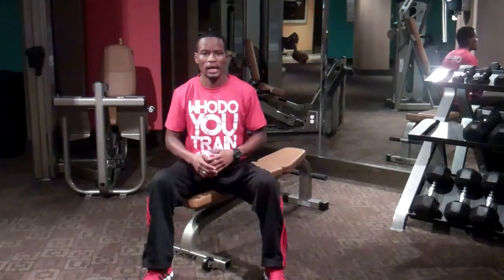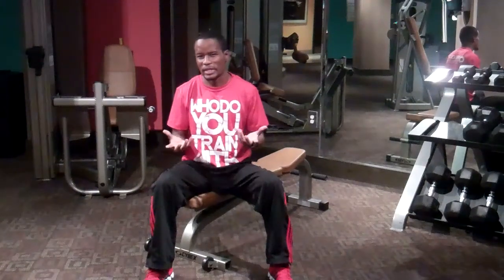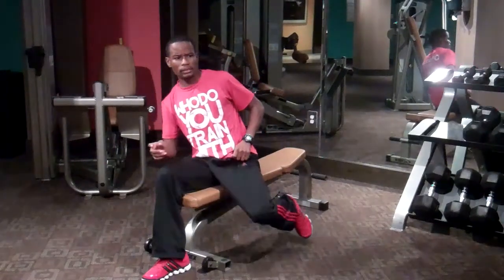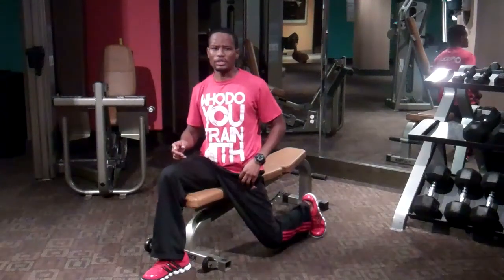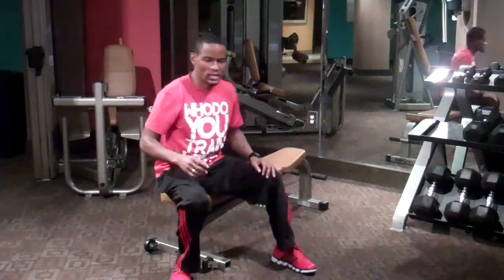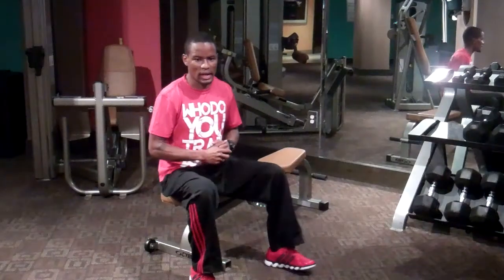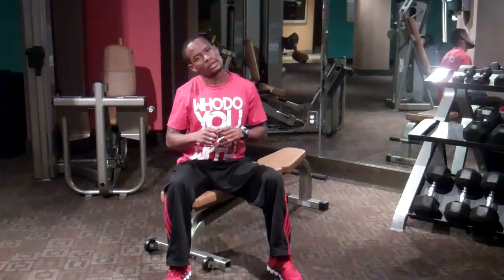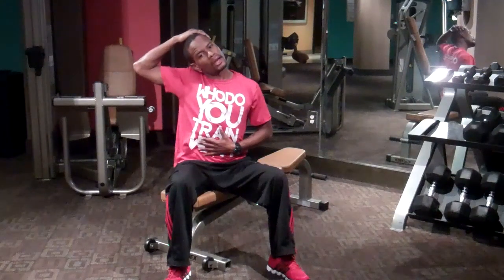Workplace Flexibility With Donell Williams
A few basic stretches to keep you alert and mobile while at the office.For more information or to book your sessions,